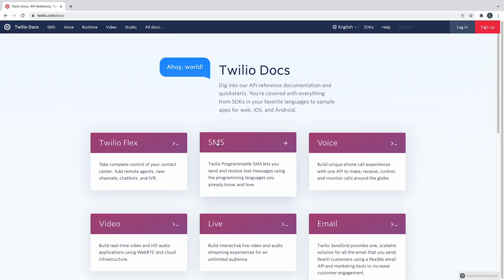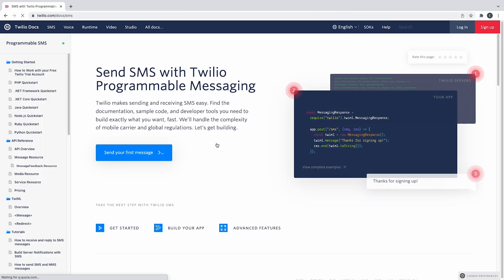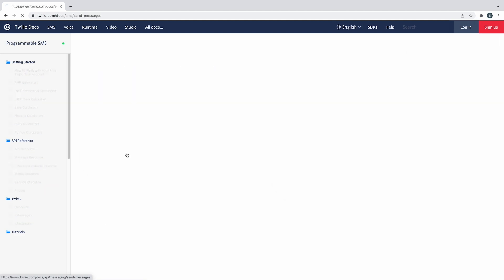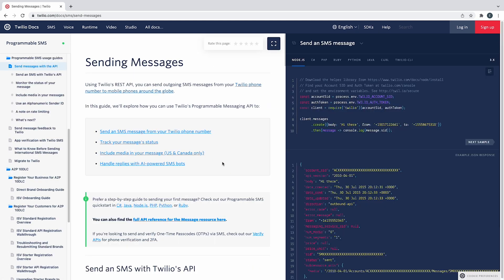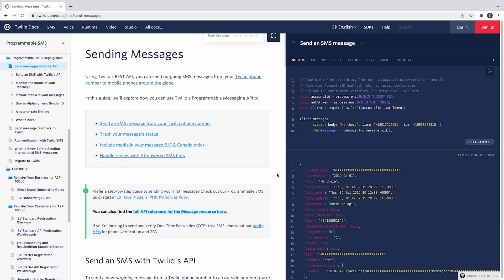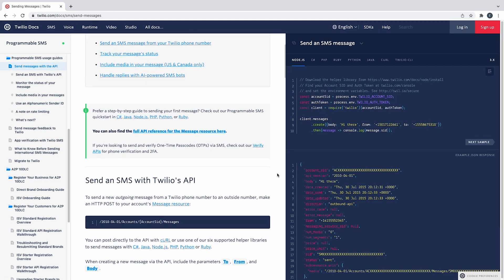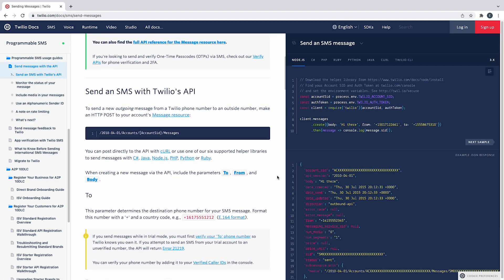Learn how to use Twilio SMS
Twilio is amazing, but for us developers, it can be intimidating to know where to start. In this video series we’ll move from basic concepts of interacting with Twilio Messaging to some of our more complex products.

All links mentioned in the video can be found in the Related Links section of this description (this includes the blog post and the code!).

=== TIMESTAMPS ===

00:00 Intro
02:13 Promo Codes

You’ll still have to input bank card details, but this will give you some credit to use straight away. You can turn off automatic recharge to make sure you are not automatically charged when your credit falls low.

$$$ TwilioVoiceTutorials
£££ TwilioVoiceTutorialsGBP
€€€ TwilioVoiceTutorialsEUR